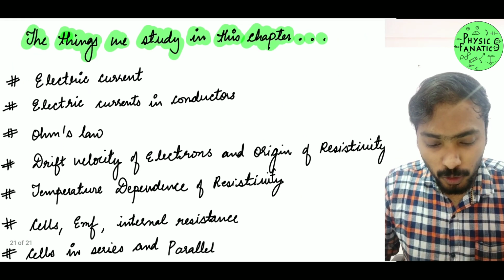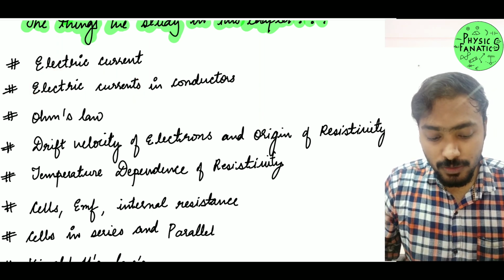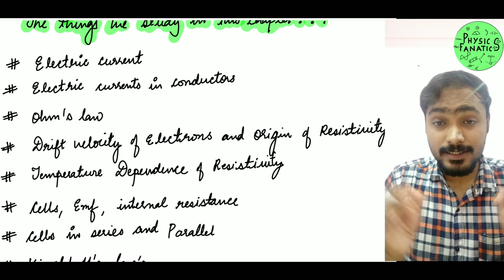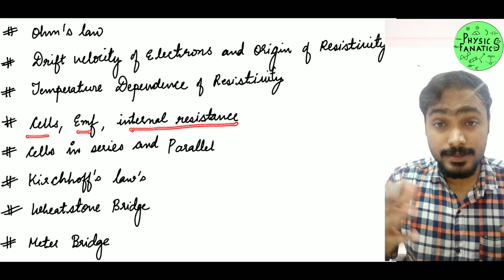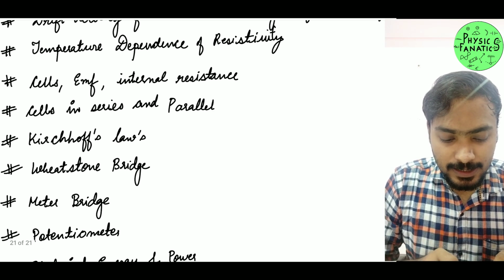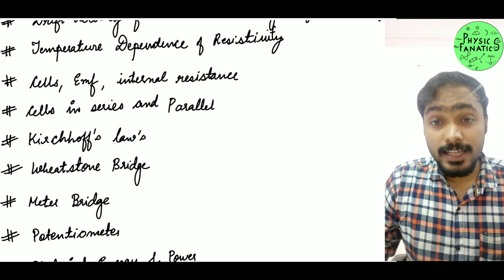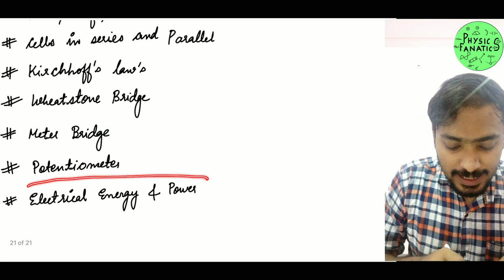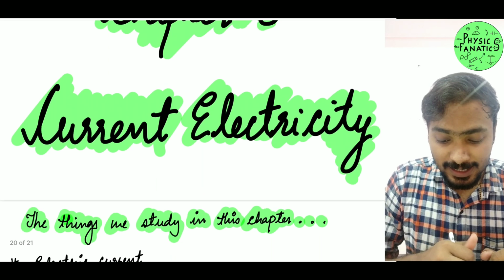Class 12 | Current Electricity | Ch 3 | Contents